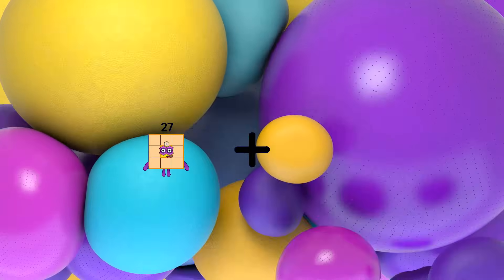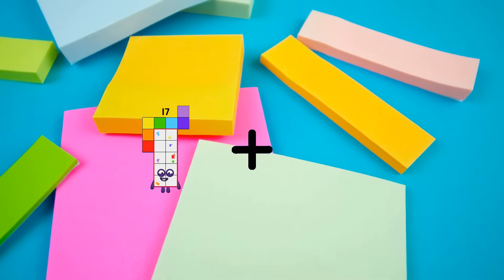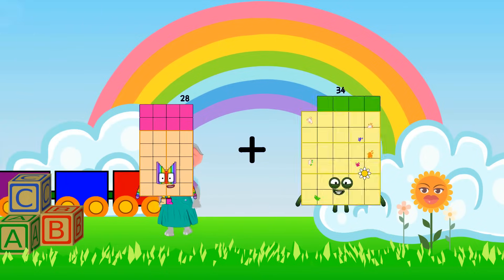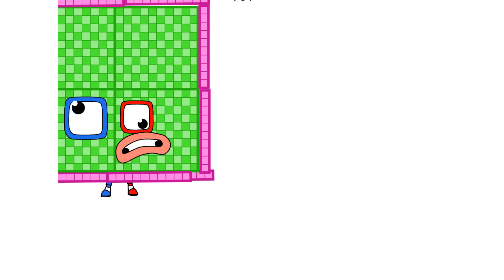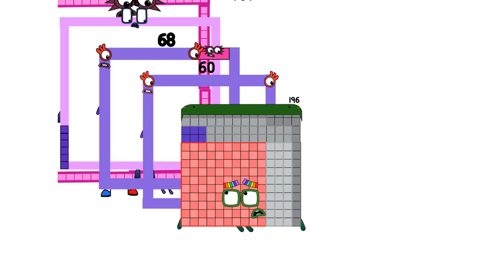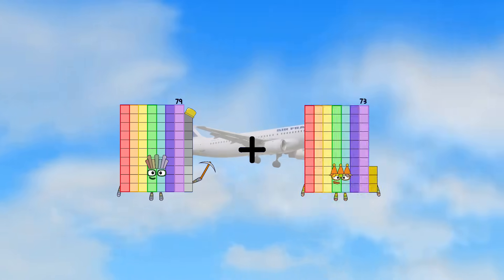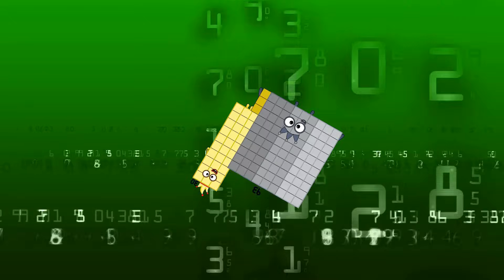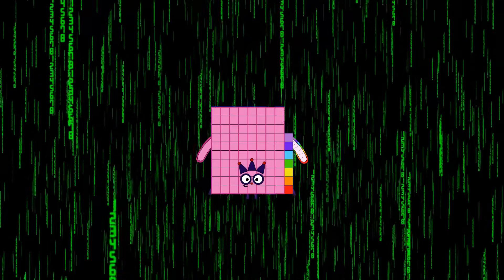Numberblocks Math: Learn Adding Numbers | Numberblocks Sneezes | LEVEL 2 | #17